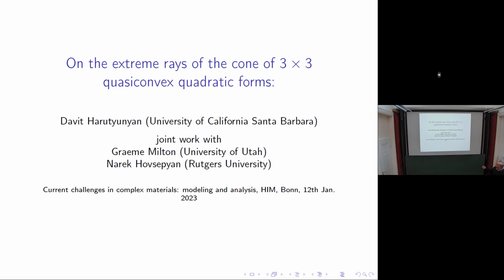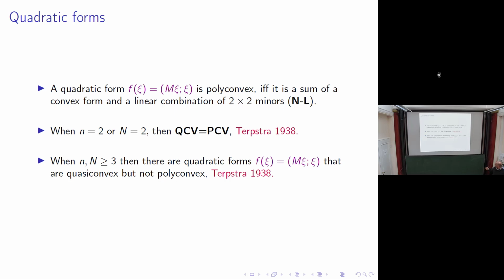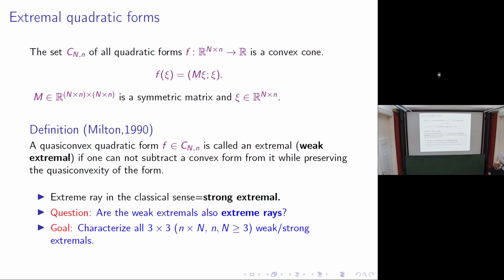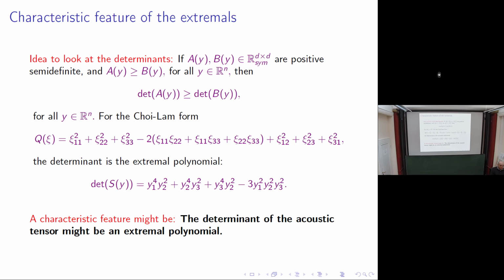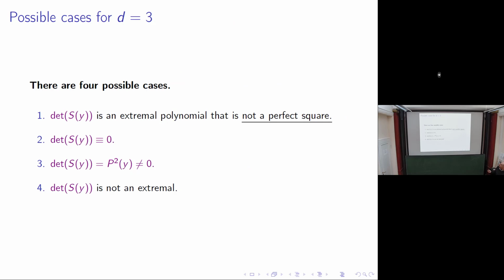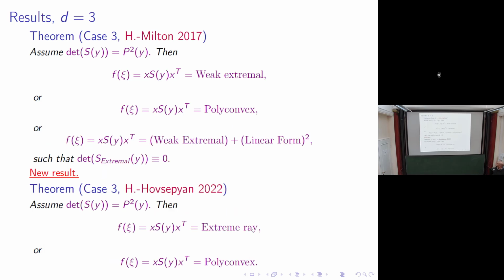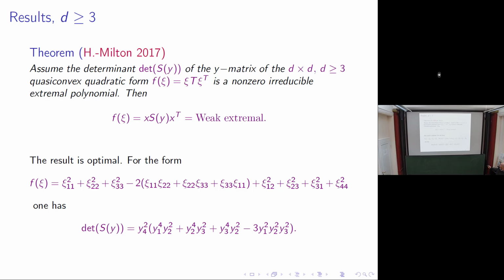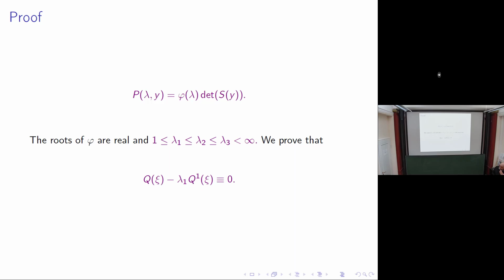Davit Harutyunyan: On the extreme rays of the cone of 3 times 3 quasiconvex quadratic forms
This talk is concerned with the study of the extreme rays (strong extremals) of the convex cone of 3 times 3 quasiconvex quadratic forms. Those are interesting from both quasiconvex analysis and theory of composites perspective. We characterize the forms, the acoustic tensor of which is an extremal polynomial, proving that the extremality of the determinant implies either strong extremality or polyconvexity of the form. By providing counterexamples, we show that similar results do not hold in higher dimensions. These results improve the ones on weak extremals previously obtained by the first author and G. Milton.
This is joint work with N. Hovsepyan (Rutgers University).